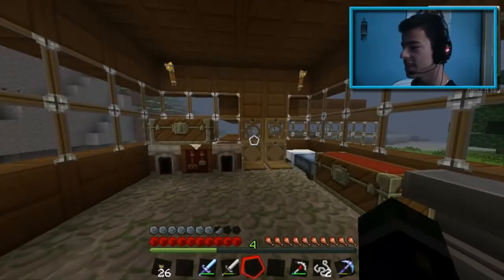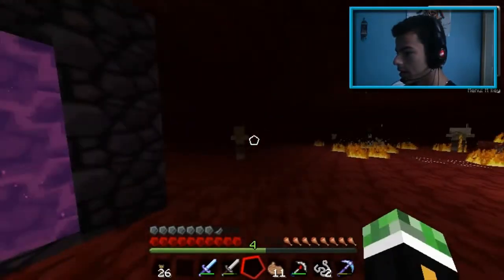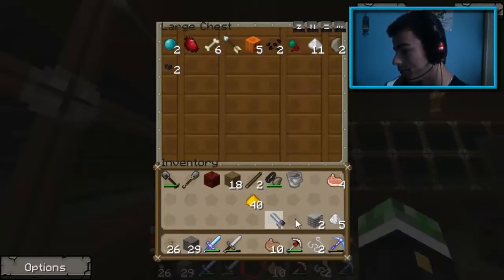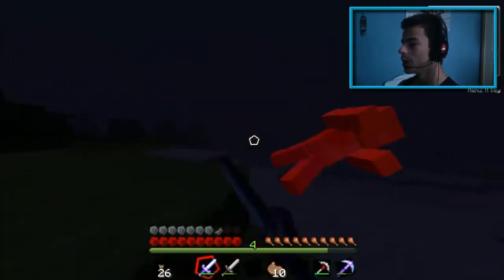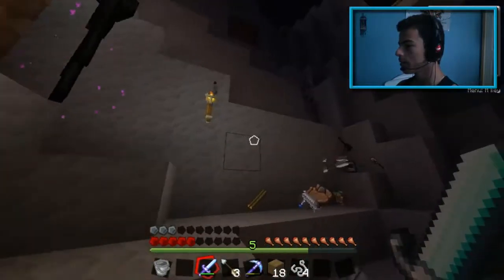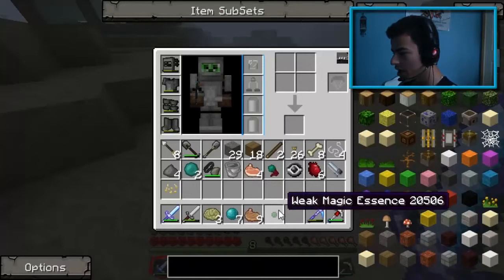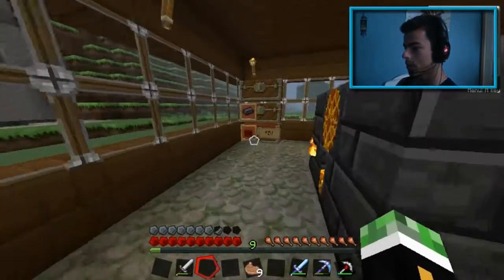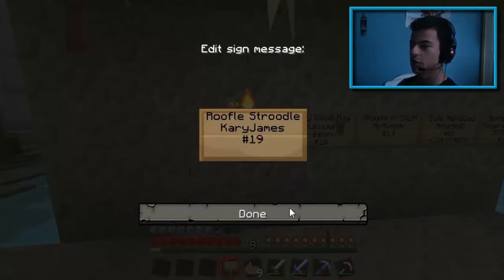Creeper Suicide! - The Minecraft Tales [19] w/Nick Testa